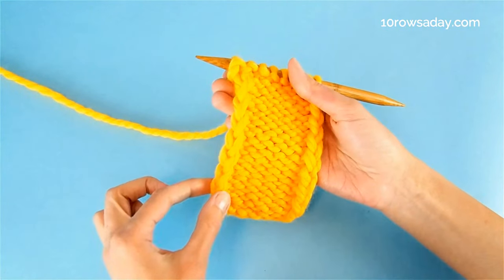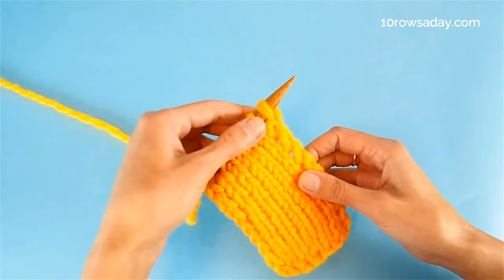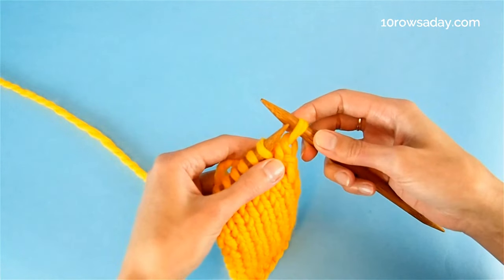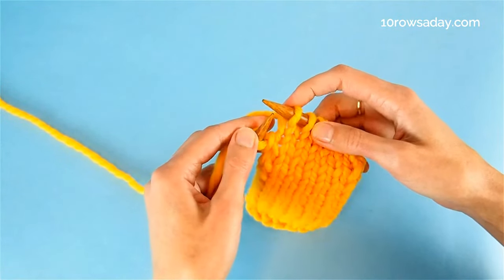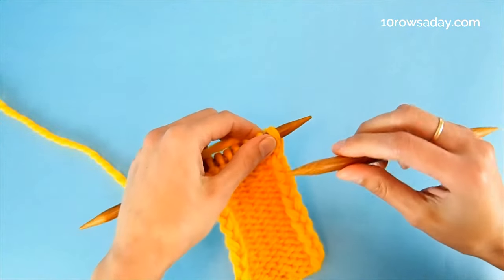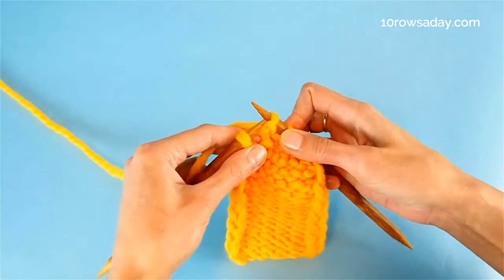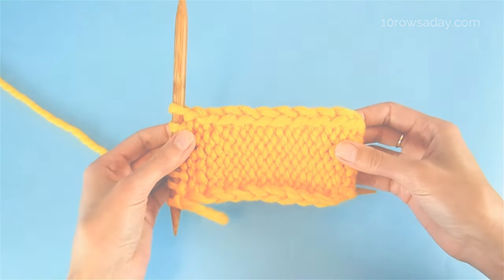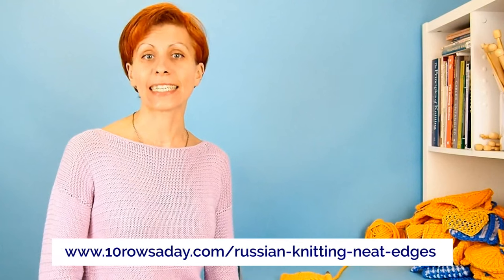Neat Side Edges in Eastern (Russian) Knitting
This is a step-by-step tutorial for beginners and everyone who wants to learn the Eastern (previously known as Russian) knitting style. It shows an easy way to make neat side edges in Russian knitting, but you can also use this method when you knit using English or Continental knitting.

Once you order your copy of this collection, you will instantly receive a “big PDF” (336 pages!) with this and 46 other tutorials included in the collection, as well as three knitting patterns, so go and get it all right now before you forget :-)